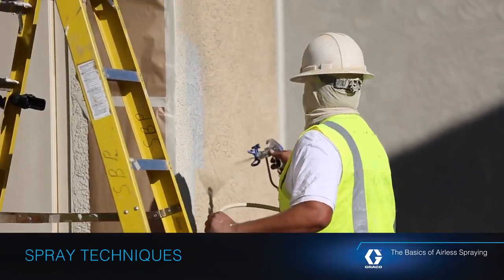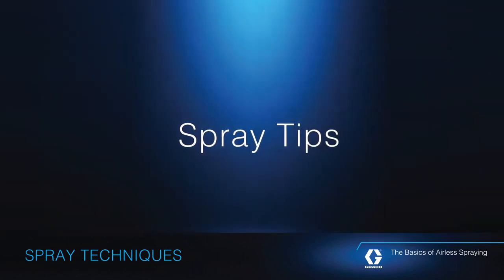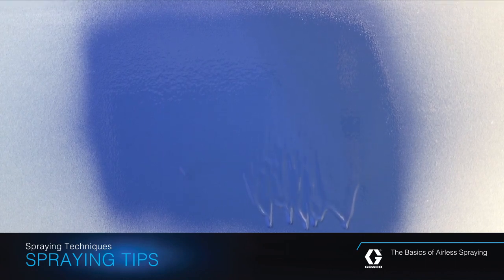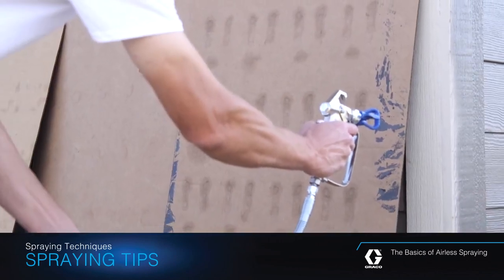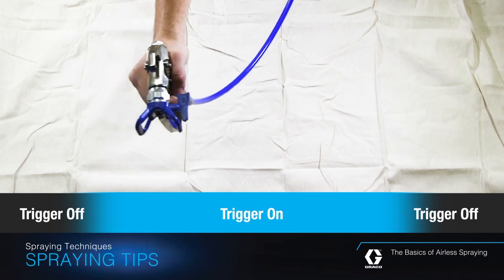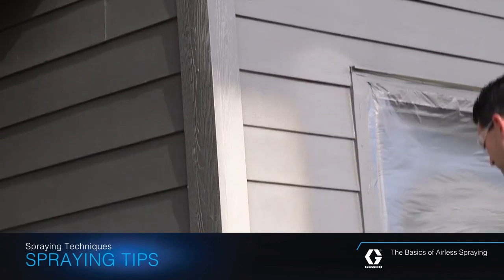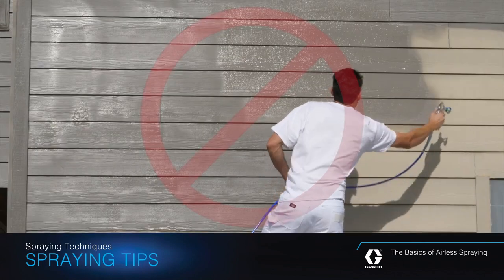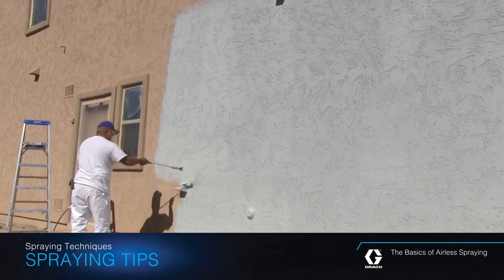Spray painting: how to quickly master the basics of airless spraying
Want to get the best possible results out of your airless paint sprayer? Or are you new to spray painting and quickly want to learn the basics? This video takes you through all the must knows: from the ideal distance to the correct spray gun movement.

CHAPTERS
0:25 Recognizing a good spray pattern
0:38 The ideal distance, spray gun position and speed
1:02 How to operate the spray gun
1:14 Determining the right spray pressure
1:41 Spraying paint with your gun
2:05 Start with the outside edges

Improve the quality of your work even more, by choosing the right tip for your painting job